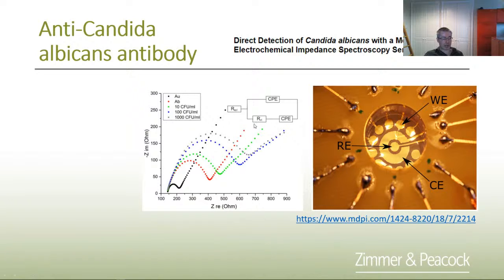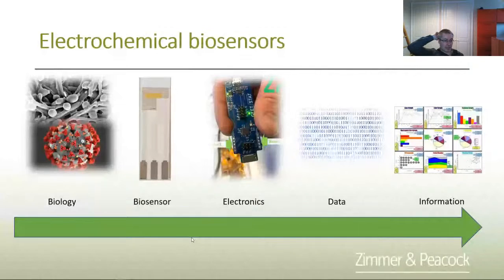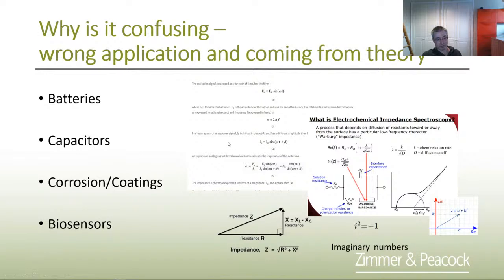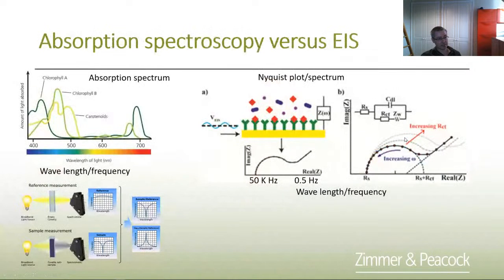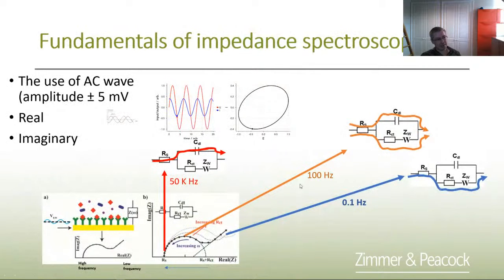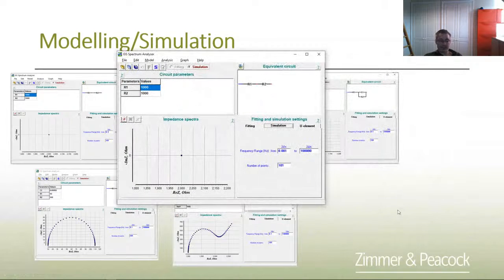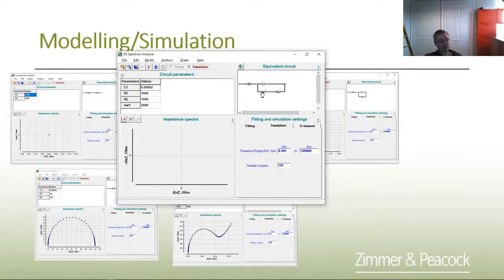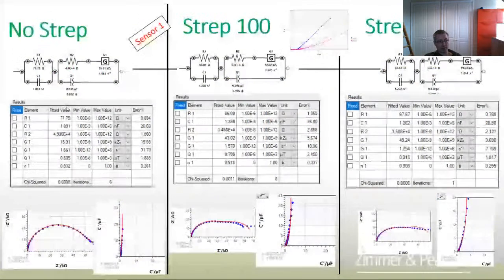ZP Developers Zone members only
This was a live streaming event that we do exclusively for our ZP Developer Zone Members.

Links relevant to the video